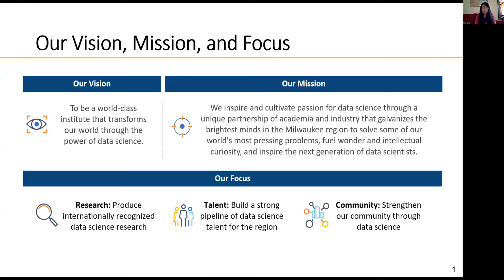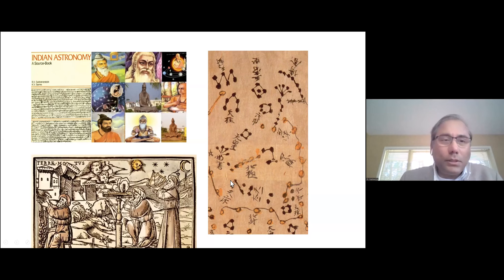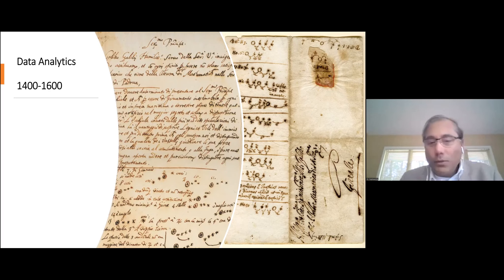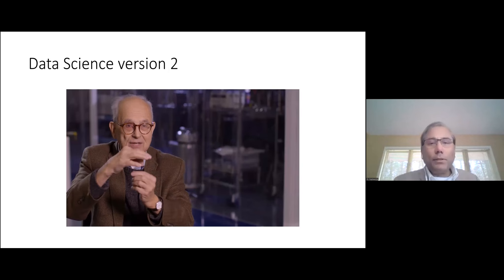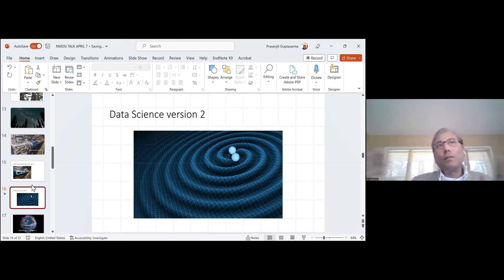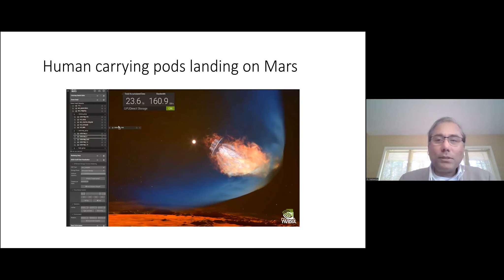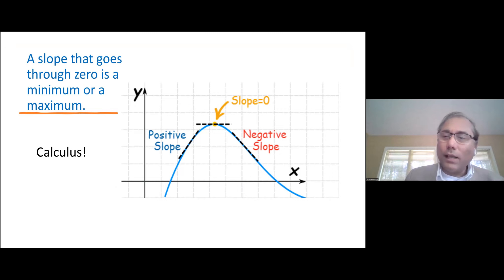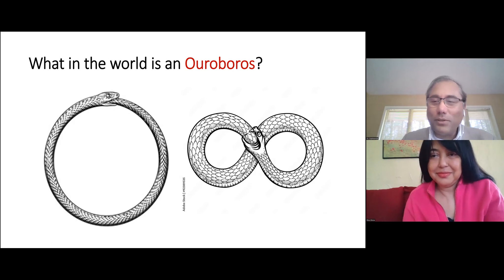NMDSI Speaker Series | Data Science and Physics: A Curious Case of the Ouroboros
On Friday, April 7, we hosted Dr. P. Neel Guptasarma, researcher, professor of physics, and associate dean for academic affairs at the University of Wisconsin-Milwaukee (UWM), for a presentation on the relationship between physics and modern data science.

Northwestern Mutual has been helping people and businesses achieve financial security for more than 165 years. Through a comprehensive planning approach, Northwestern Mutual combines the expertise of its financial professionals with a personalized digital experience and industry-leading products to help its clients plan for what's most important. Northwestern Mutual delivers financial security to more than five million people with life insurance, disability income and long-term care insurance, annuities, and brokerage and advisory services. [2-4 sentence summary of video]